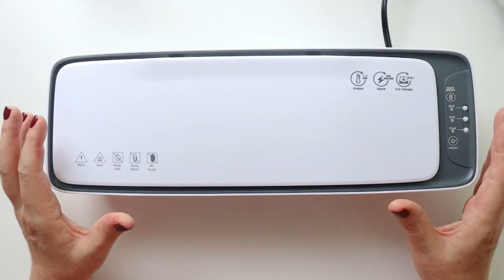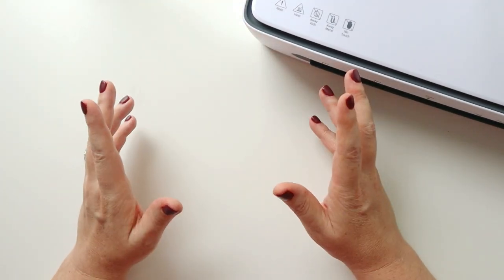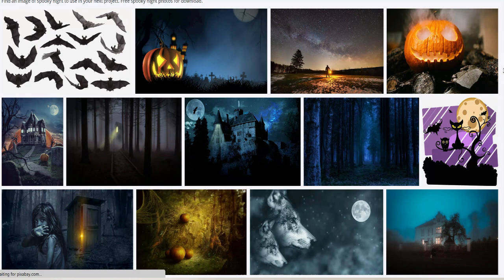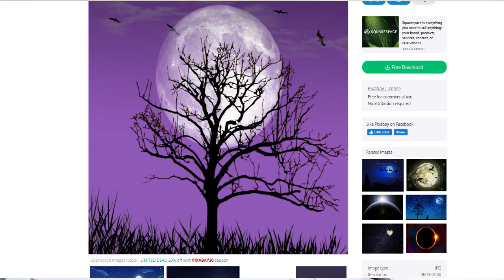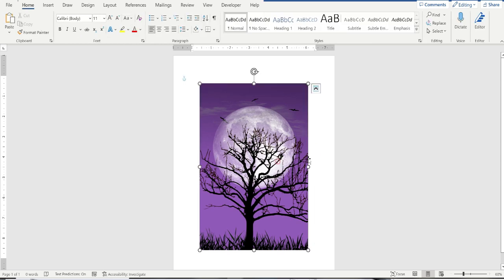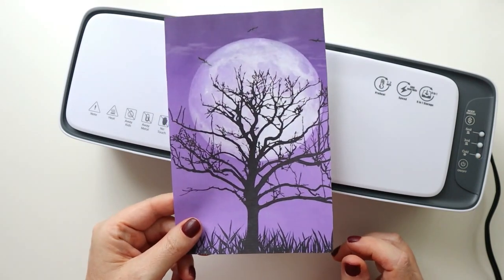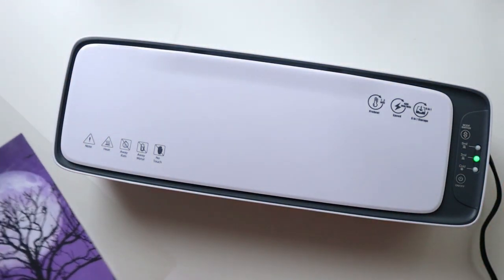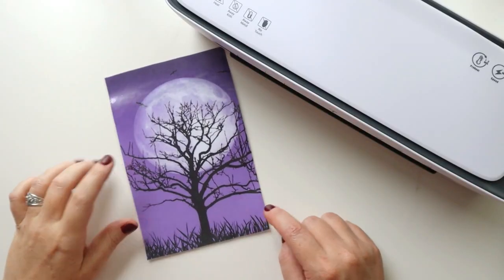How To: DIY Planner Dashboards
Hey there Planners! Today I am testing out a new laminator and walking step by step through how to make your own planner dashboards.

Qfun Laminator
Scotch Laminator
3mil Laminating Pouches
5mil Laminating Pouches
My Printer
Thin Printer Paper

A5 Travelers Notebook (that fit EC Folio)
Erin Condren Sticky Pockets
Alternative: Sticky Pockets
Blank Monthly Petite Planner
Wellness Log Petite Planner
Clear Card Pocket Organizer
Meal Planner
Large "Today" Clip
Productivity Checklist Petite Planner